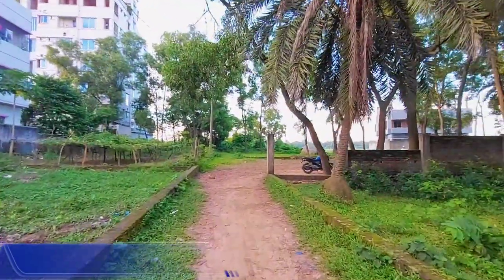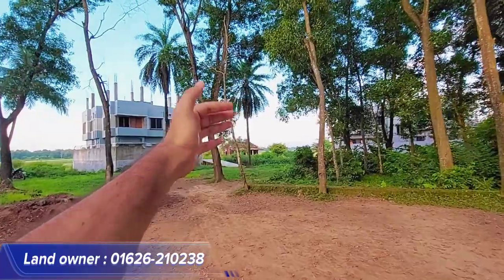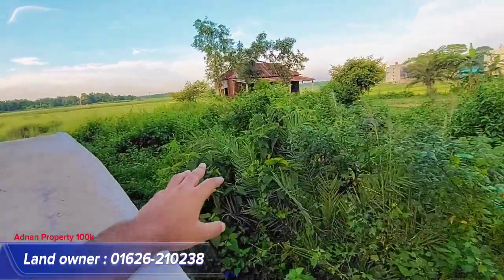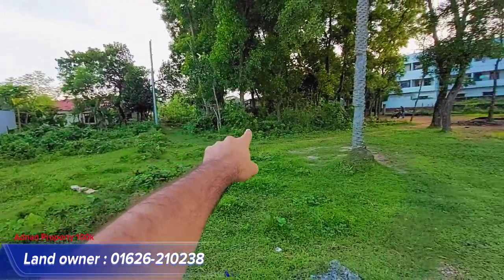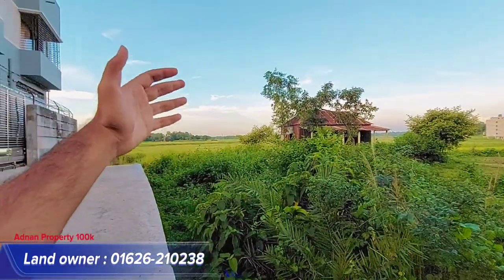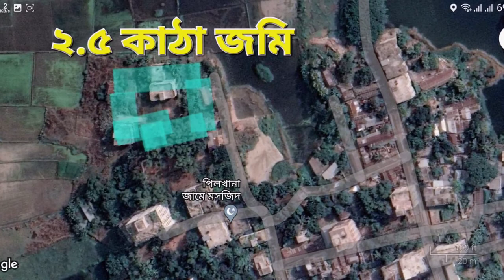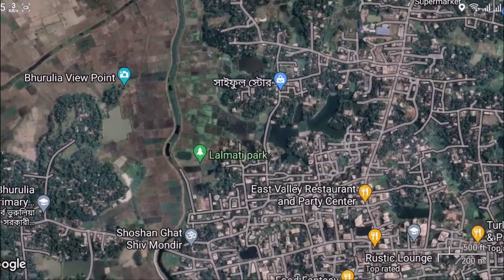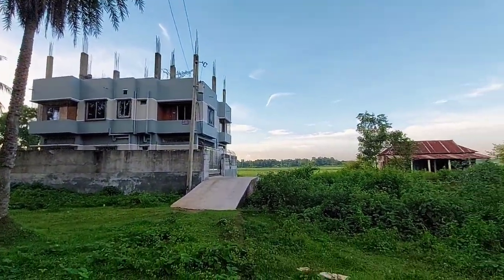উত্তর ছায়াবিথি সংলগ্ন বরুদা এলাকায় ২.৫ কাঠা গাজীপুরে জমি বিক্রয় | Adnan Property 100k.